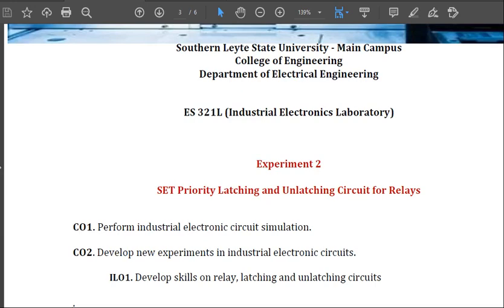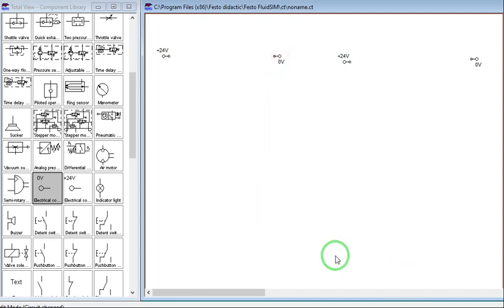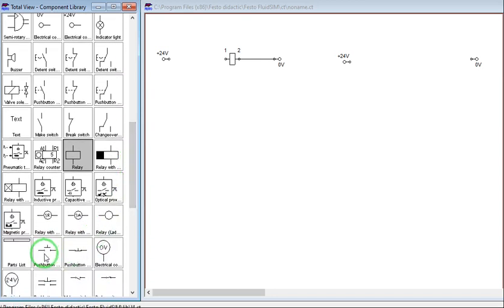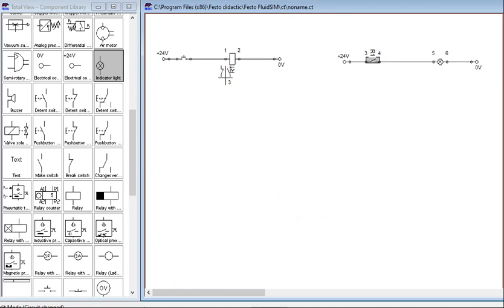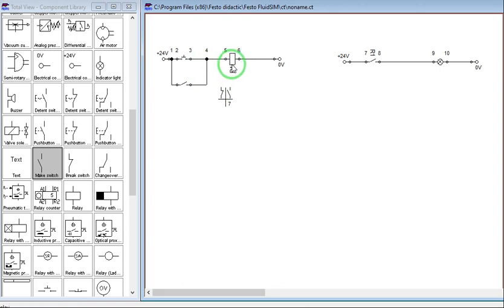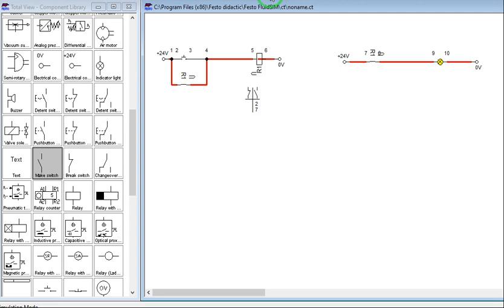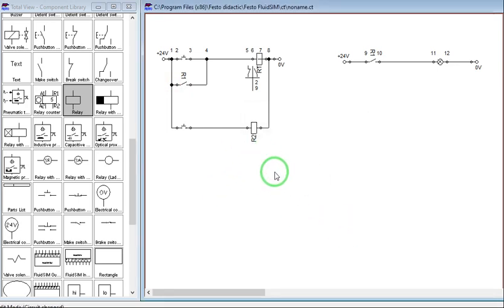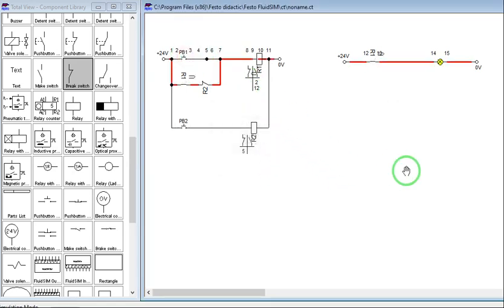SET Priority Latching and Unlatching Circuit